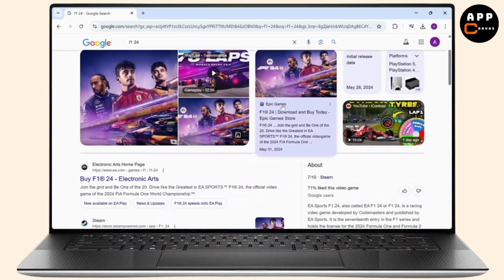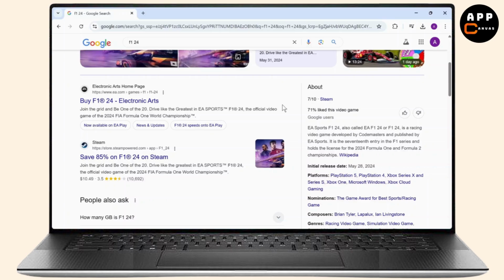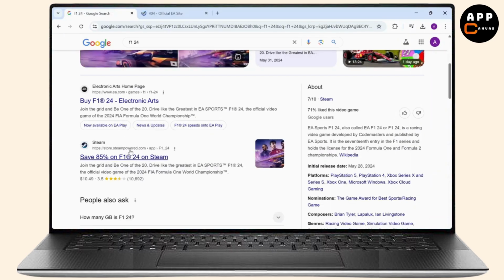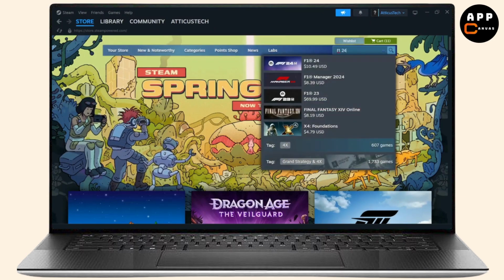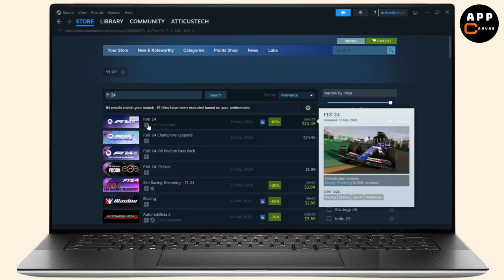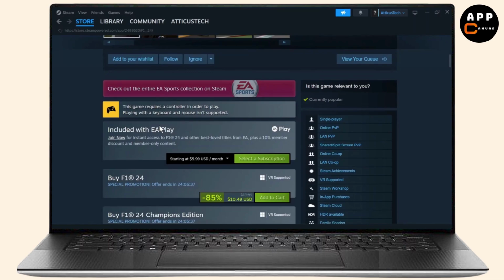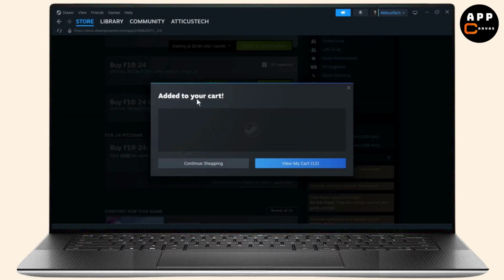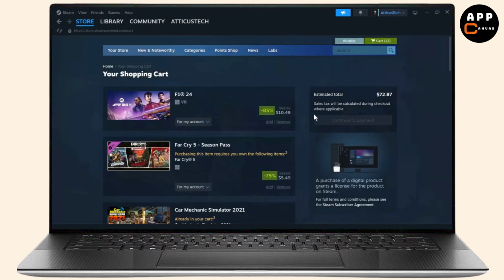How to Download F1 24 on PC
Learn exactly how to download F1 24 on PC with this simple, step-by-step guide. We'll show you how to download F1 24 whether you're using a laptop or a desktop computer. This tutorial covers how to download F1 24 on laptop and how to download F1 24 on computer. We'll also cover the process of downloading F1 24 on PC, including how to download EA F1 24 on PC and how to download F1 24 game. If you are looking for how to play F1 24 on computer or simply how to get F1 24, this video is for you.

Timestamps:
0:00 Introduction
0:30 Step 1: Downloading the Game
1:05 Step 2: Installation and Setup